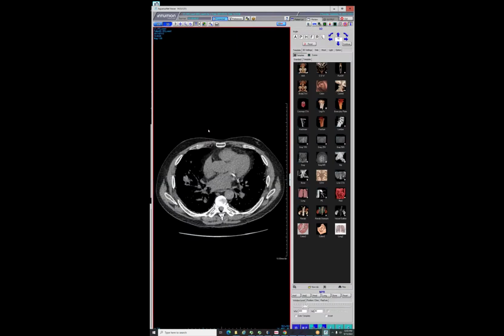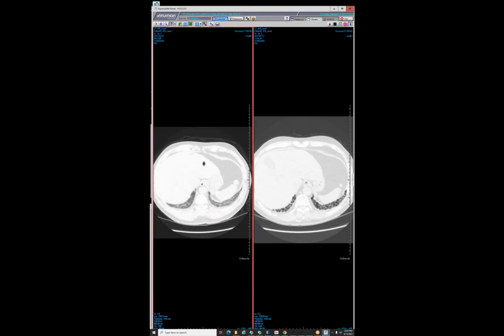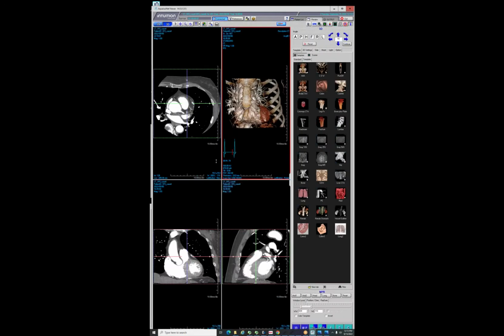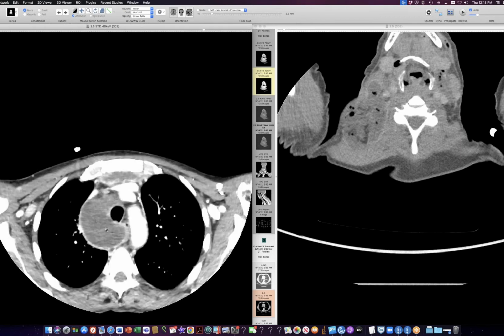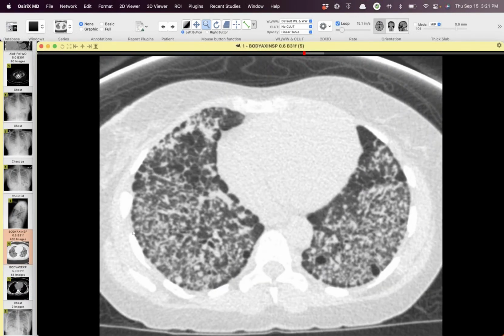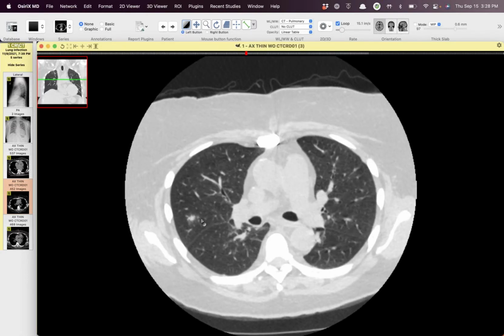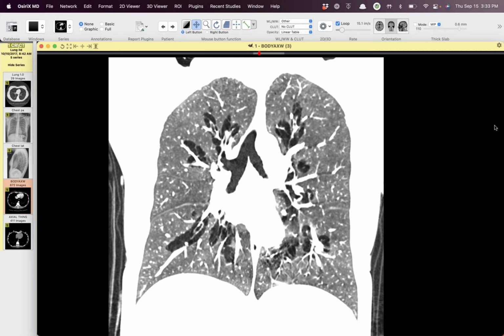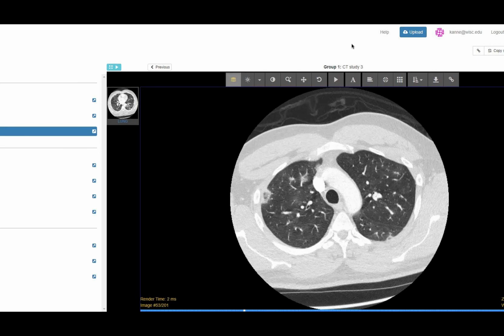STR Cardiothoracic Case Webinar 9/15/2022